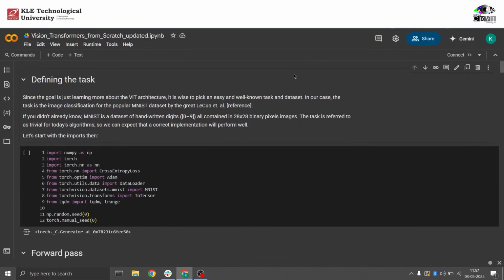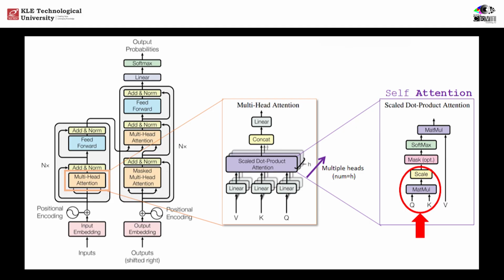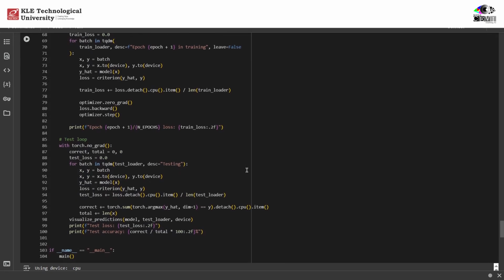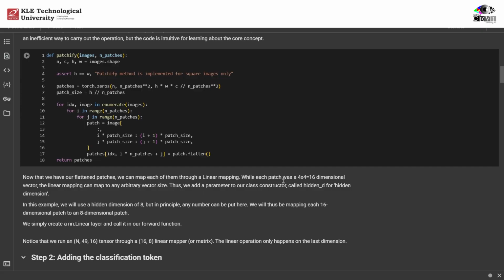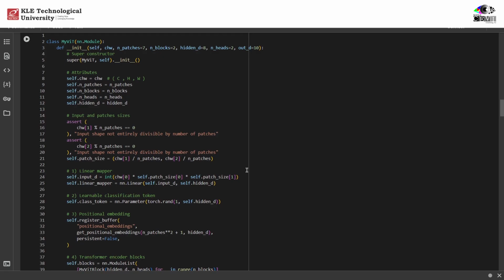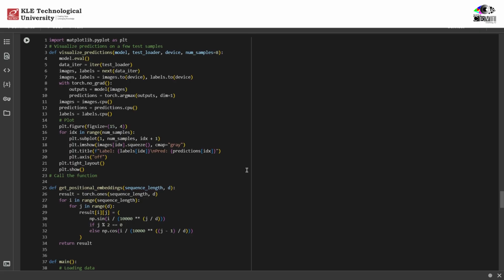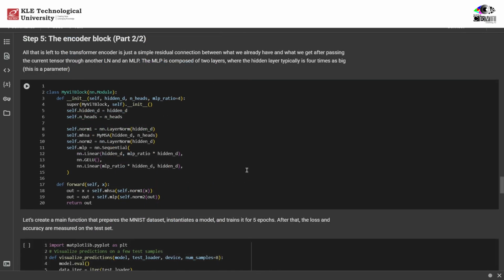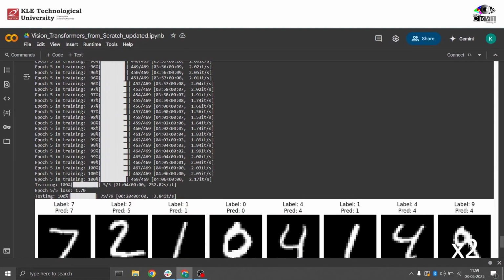Implementation : Vision Transformer (ViT)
Welcome to another deep learning crash course!
In this video, we dive into the Vision Transformer (ViT) — a revolutionary model that brings transformer-based architectures (originally built for NLP) into the world of computer vision.
Whether you're a student, researcher, or developer, this tutorial breaks it all down from theory to code, showing how ViT replaces traditional CNNs using pure attention mechanisms.

What You'll Learn:
What is a Vision Transformer?
How ViT differs from CNNs and why it works
Patch embeddings & positional encodings
Self-attention in image context
ViT architecture explained step-by-step
How to preprocess image data into ViT input
Coding ViT from scratch using PyTorch
Training ViT and using it for image classification
Comparing ViT with pretrained models from Hugging Face & timm

Key Concepts Covered:
Patch extraction & linear projection
Class token ([CLS]) usage in ViT
Multi-head self-attention in vision
Transformer encoders applied to image features
ViT pretraining and fine-tuning

Tools & Libraries Used:
PyTorch
Torchvision
Hugging Face Transformers (for pretrained ViT)
Matplotlib for visualization
Google Colab (optional for live training)

Who This Video is For:
ML engineers transitioning into vision
Students learning transformers in CV
Anyone interested in state-of-the-art models like ViT, DeiT, and beyond

Code Reference:
Portions of the code in this video are adapted from the blog post by
Brian Pulfer, "Vision Transformers from Scratch (PyTorch): A step-by-step guide".

figure credit:
MNIST Dataset sample image

Multi head Self Attention Layer and Query, Key and value reference

Value to be added to the i-th tensor in its j-th coordinate,